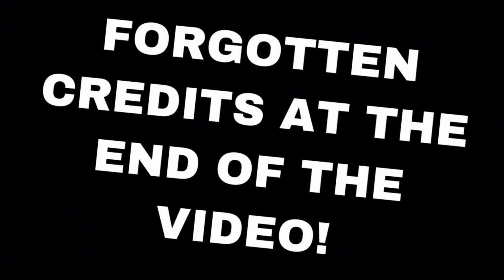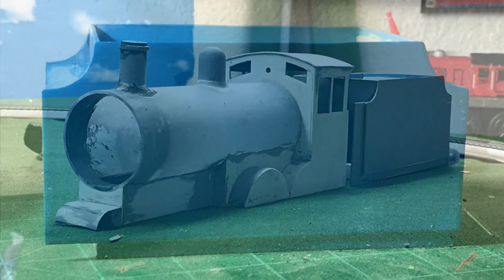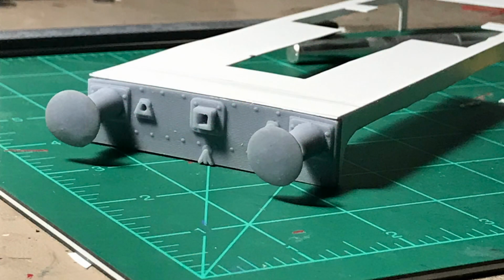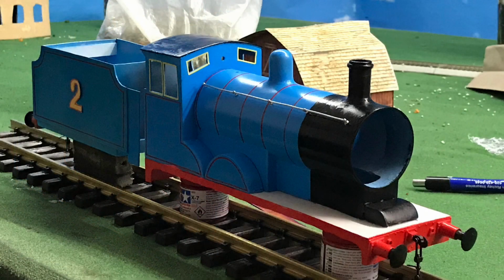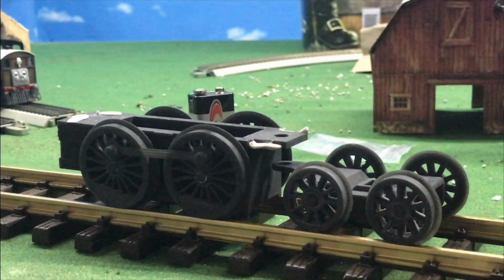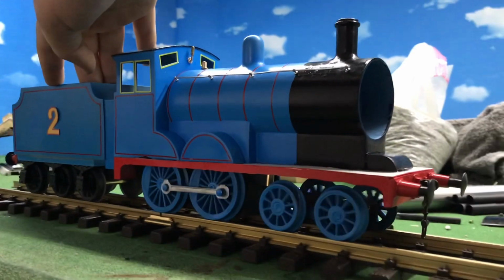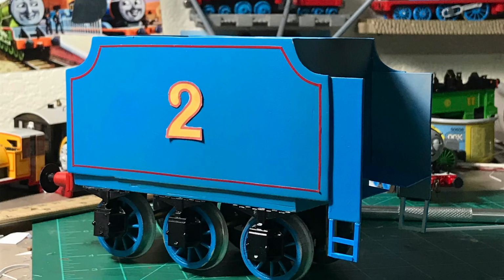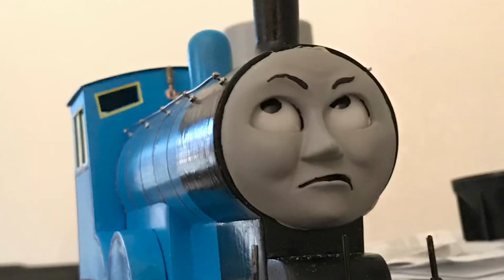How I Made Gauge 1 Edward (OLD)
Hey! Happy EdwardCon2021 why not show off a project I’ve finally completed on the day of the character. This has been a project I’ve been working on well over a month. And it wouldn’t have been possible without the help of the amazing modelers credited in this video.

All music goes to the respected owners
(It’s been so long since I’ve started editing that I kinda forgot the musicians 😅)

Thomas & Friends is owned by Mattel. I don’t own anything.